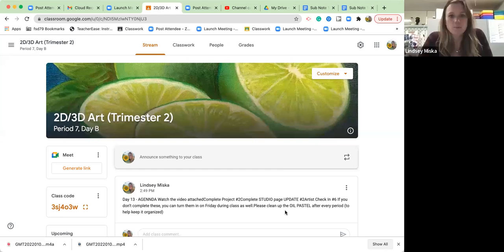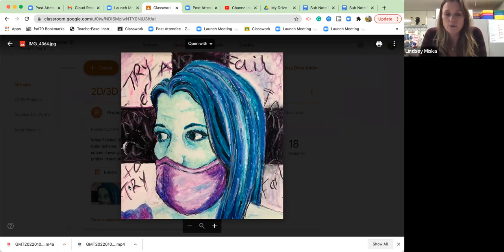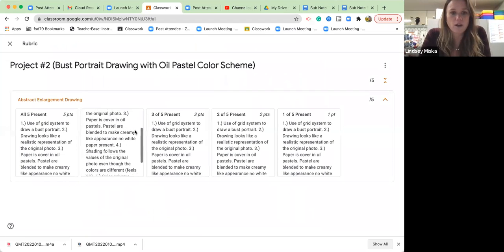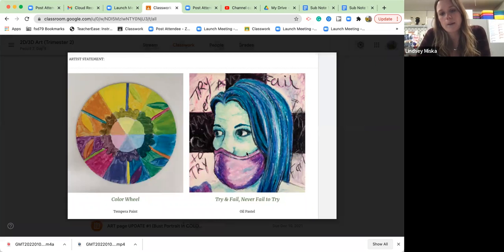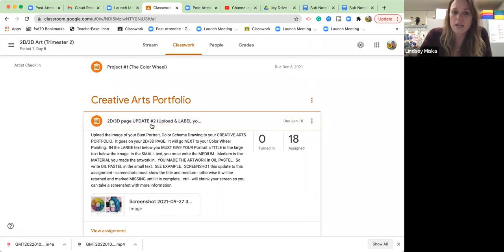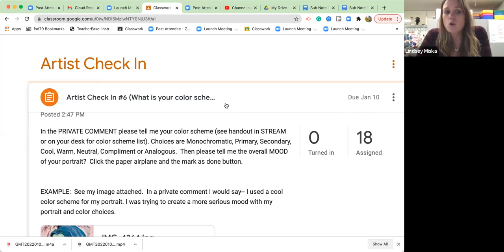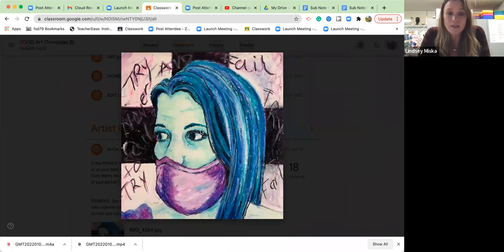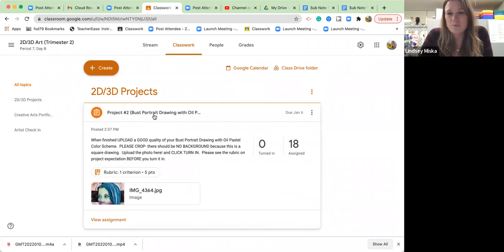Day 13 - DAY B - Instructions